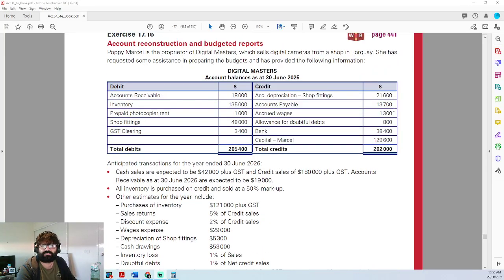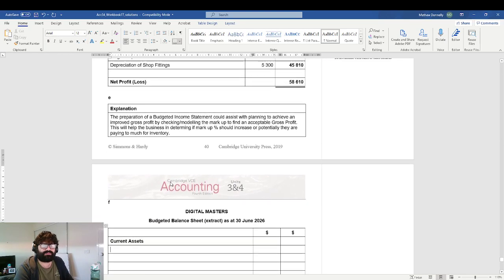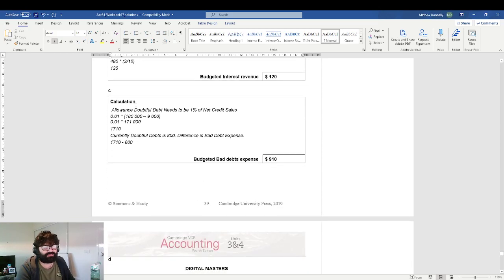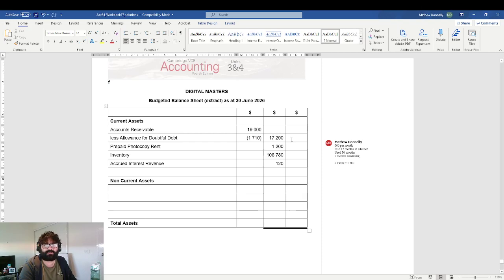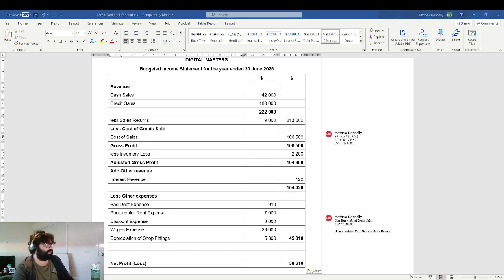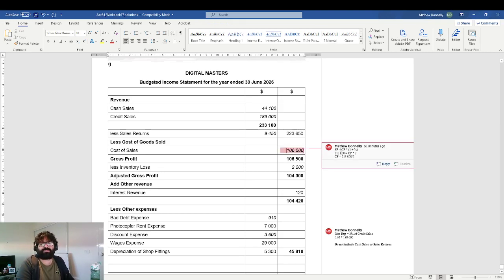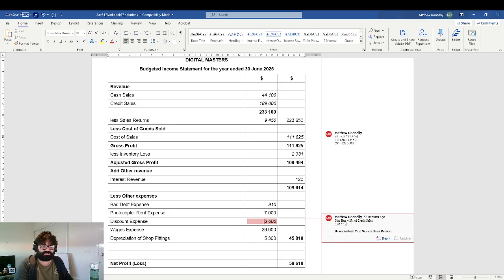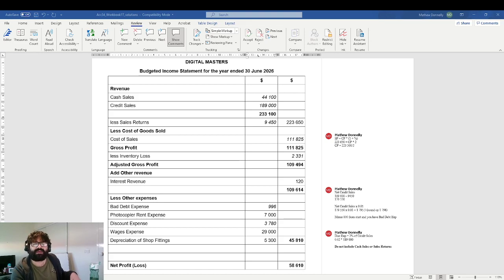Year 12: Exercise 17.16 (E-G) - Budgeting and Calculation of Expenses pt2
In this video we go through Exercise 17.16 (e-g)

0:00:00 - Introduction and Recap of Pt 1
0:02:27 - Question E
0:04:29 - Question F
0:15:26 - Question G